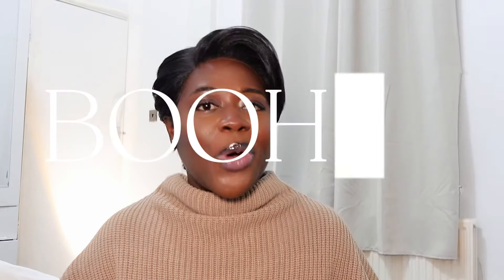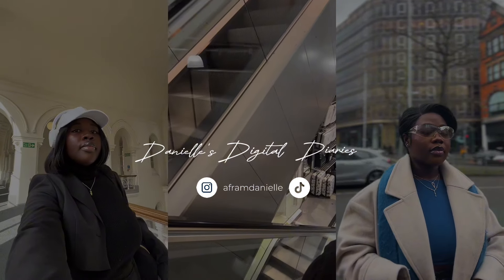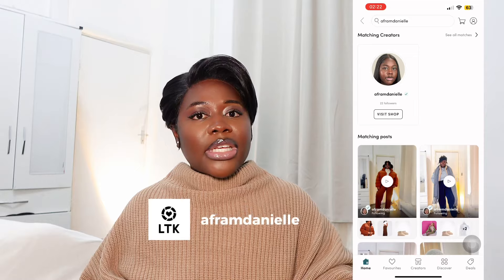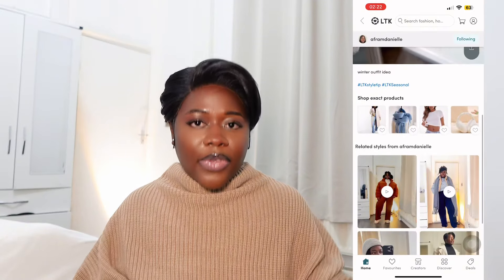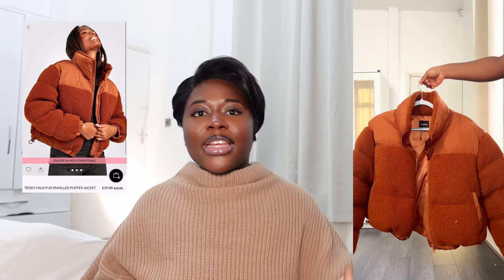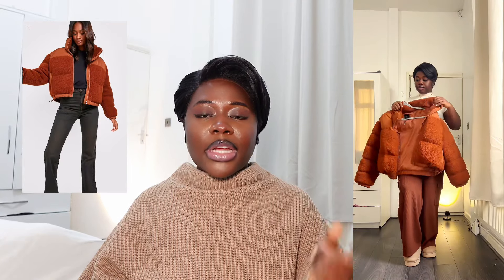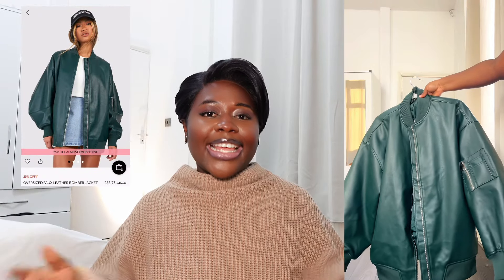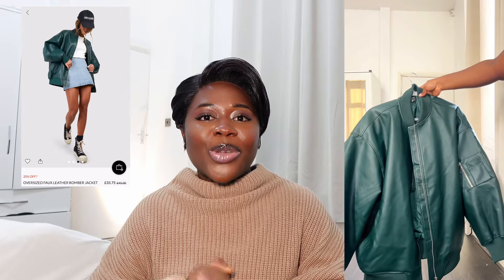BOOHOO Haul! Transitional Outfits WINTER to SPRING 2024: Outfits I’m LOVING & I know YOU will too!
In this video, I’ll be sharing items I got from Boohoo, for the months between winter and spring, I hope you enjoy it.

Time Stamps
0:00    -
0:44    -
1:10-
1:31    -
4:45  -
12:46  -
13:55  -

Level up your Video Content,

✰ FAQ'S ✰
how old are you? - i'm 25!
where do you live? - Nottingham, UK
what do u use to film + edit? -  Sony ZV-1F + Capcut

Music

Uppbeat music